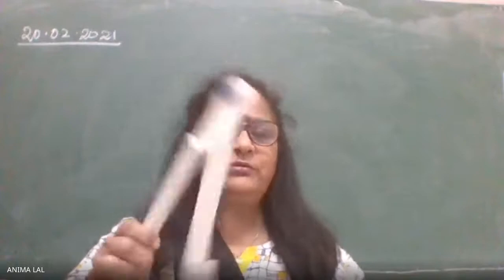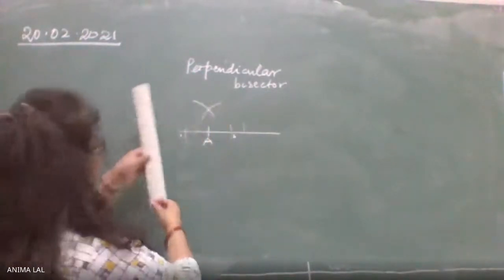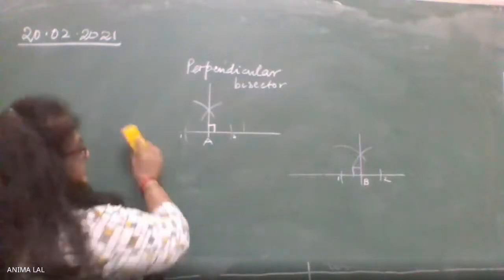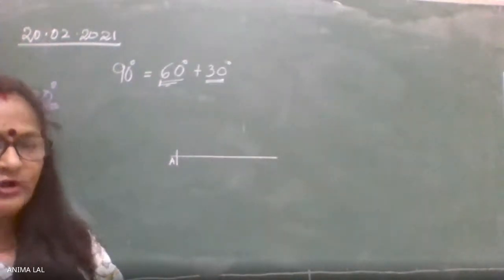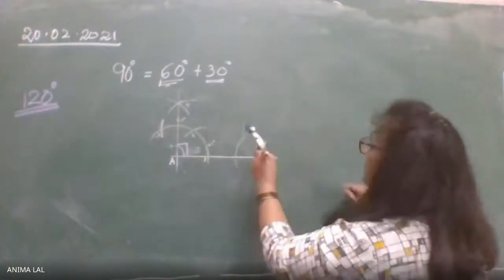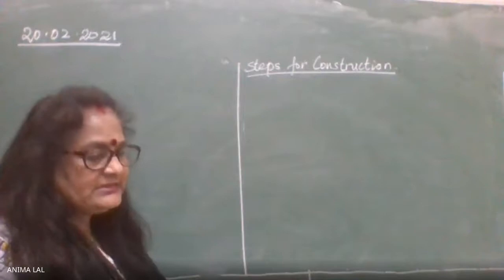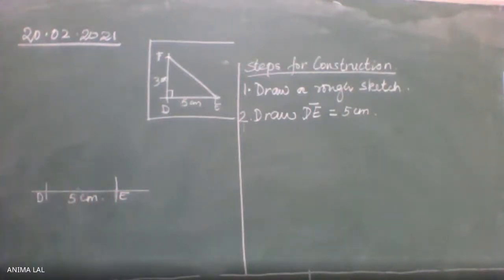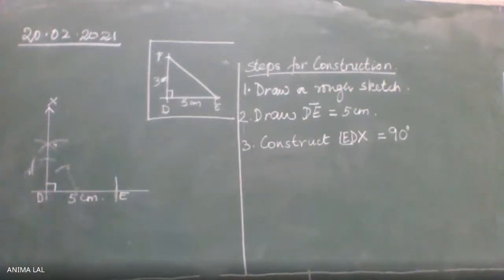practical geometry part 4